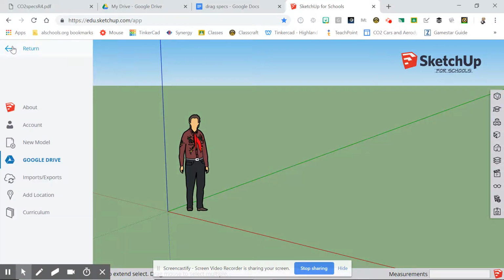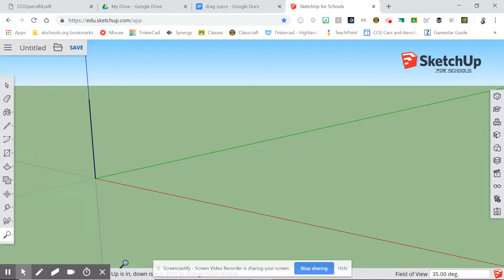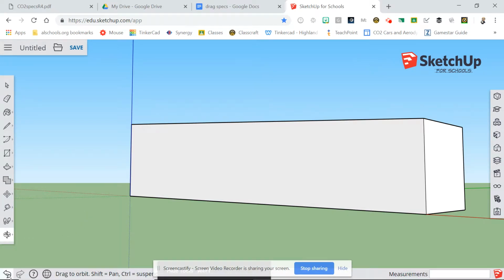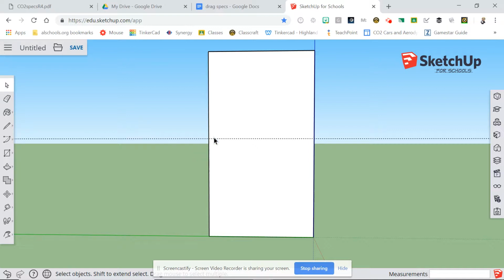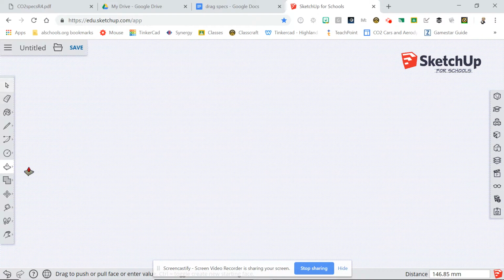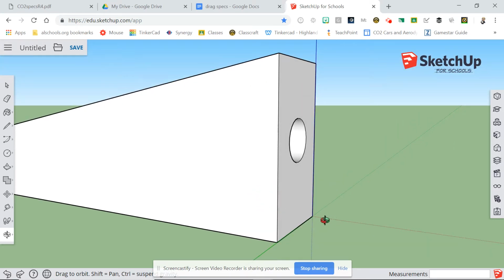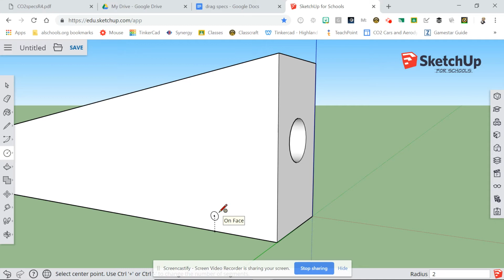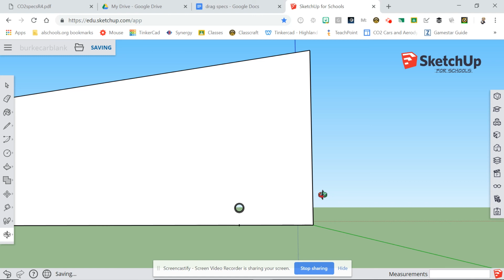C02 Dragster Blank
Walk through on building a BASIC C02 Dragster model in Sketchup for Schools